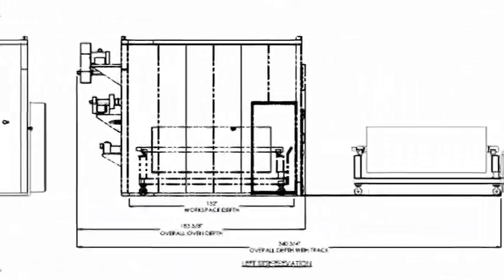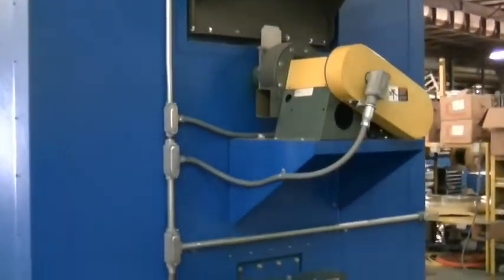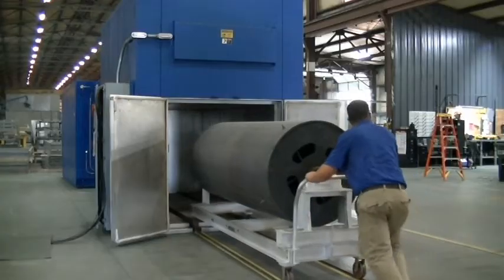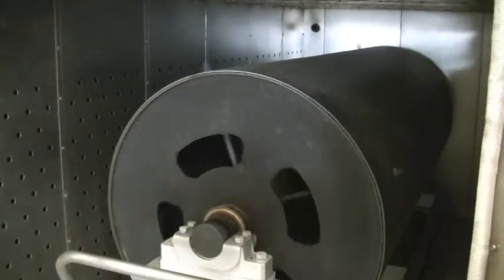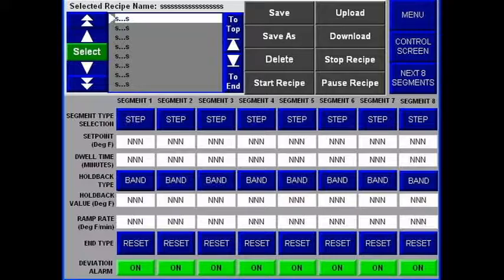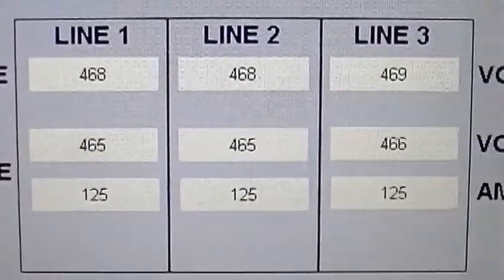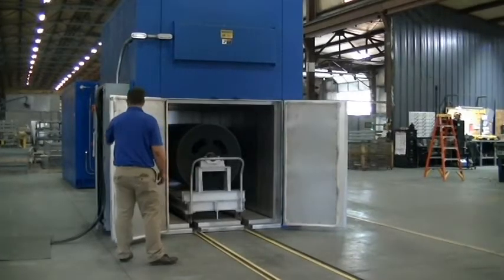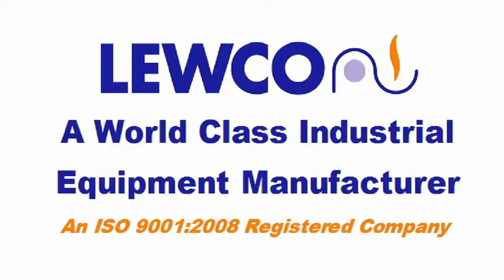Composite Curing Oven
This composite curing oven was customized by LEWCO engineers for an aerospace research facility.